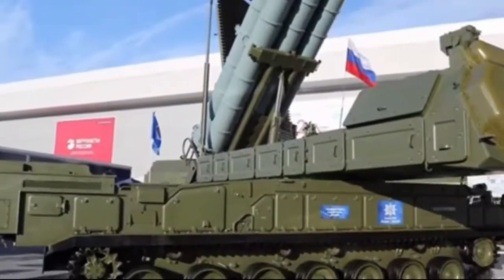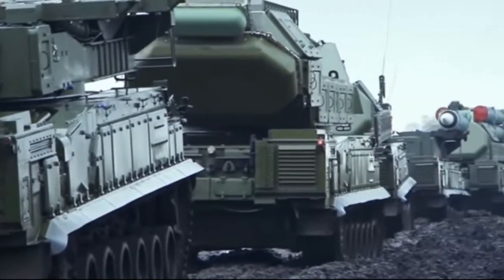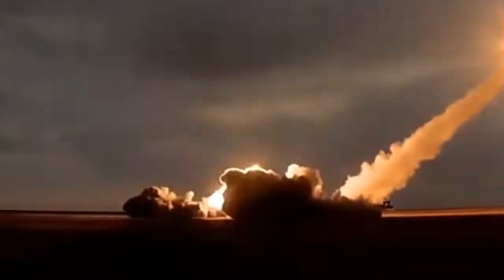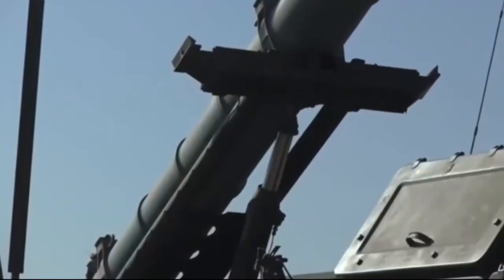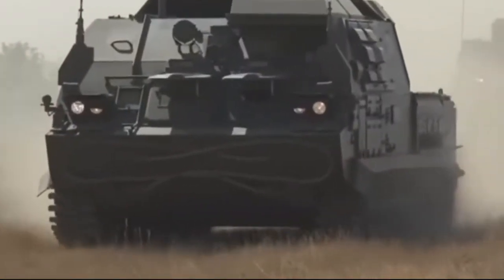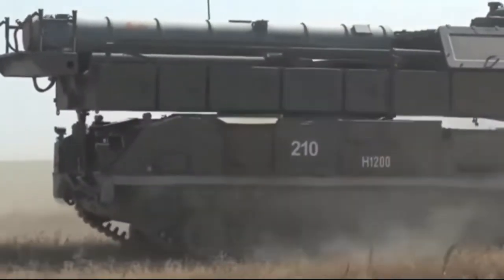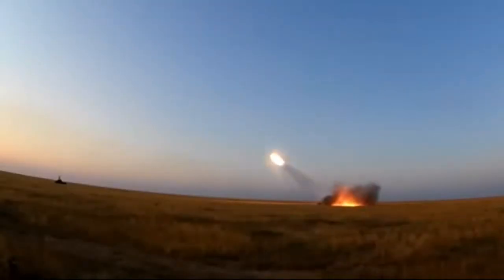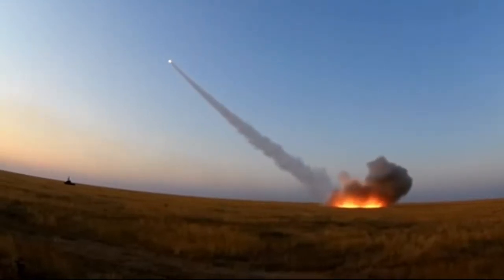New Russian Air Defense System Shows ‘Perfect Accuracy’ in Test | Real Threat to Cruise Missile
in today's episode we are going to talk
about the capabilities of the new
russian air defense system
buuk m3.

the buuk m3 is a brand new russian air
defense system.

it uses new missile and has advanced
electronic components. it has much improved capabilities
comparing with the older buuk systems. it outperforms even the old S300p long range air defense system. the platform is designed as a defense against timed explosives unmanned aerial vehicles and cruise missiles. the development of the buk m3 began back
in the year 1990. development process was plagued
with delays. first operational buuk m3 systems were
delivered to the russian army in 2016. it is planned that it will replace
the older buuk m1 systems. this air defense system can engage
tactical and strategic aircraft, helicopters, short-range ballistic missiles, cruise missiles, air-launched missiles, anti-radiation missiles, guided bombs and other aerodynamic vehicles. additionally this air defense system can operate in heavy enemy jamming conditions. as you can see in this video a bootcamp reteller vehicle is fitted with radar missile erector and launcher and find  or faux identification system.